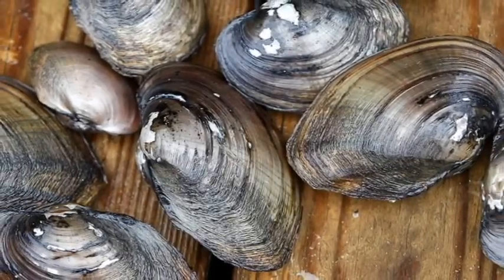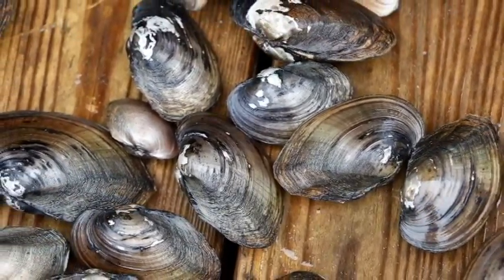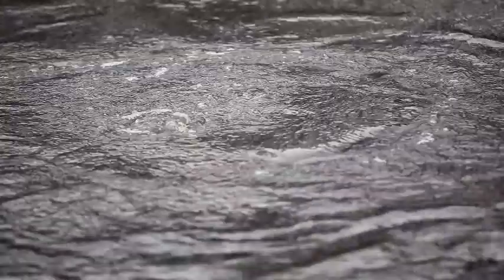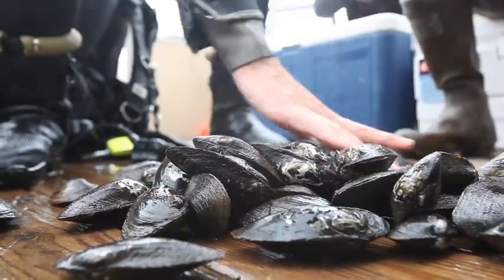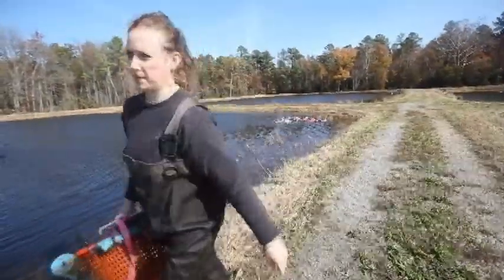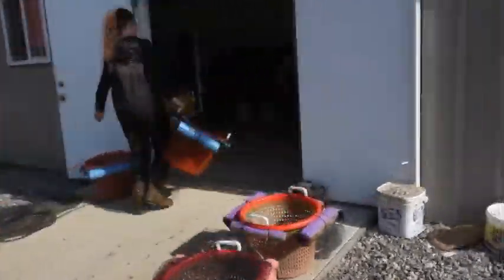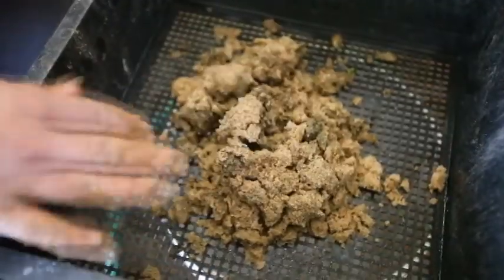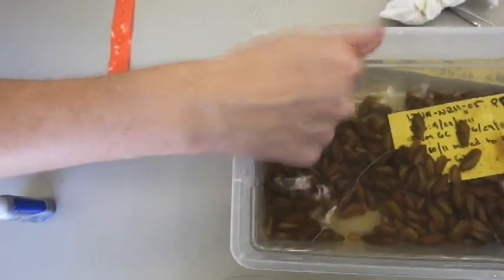Studying Freshwater Mussels on the Nottoway River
Video by Alexa Welch Edlund/Richmond Times-Dispatch

Dept. of Game and Inland Fisheries's malacologist Brian Watson talks about studying freshwater mussels grown at Harrison Lake National Fish Hatchery and released in the Nottoway River.